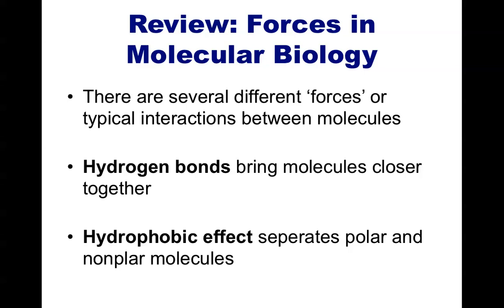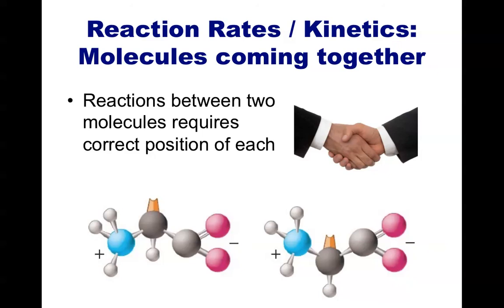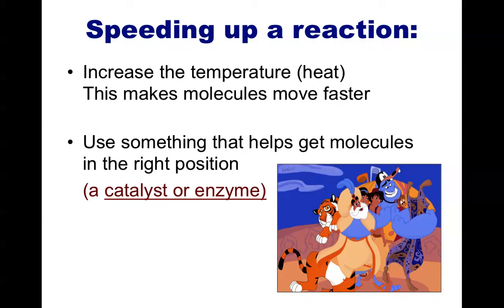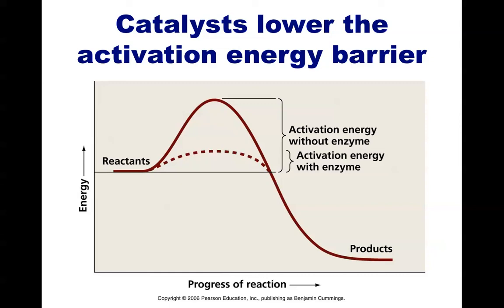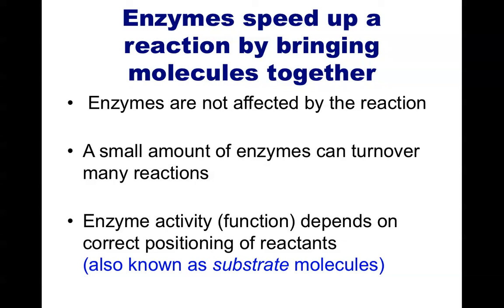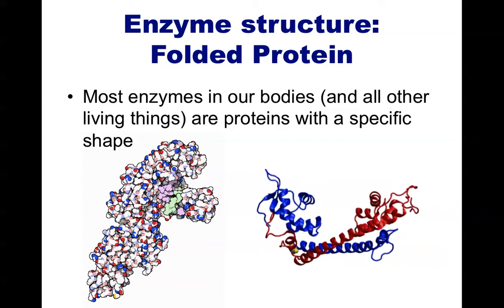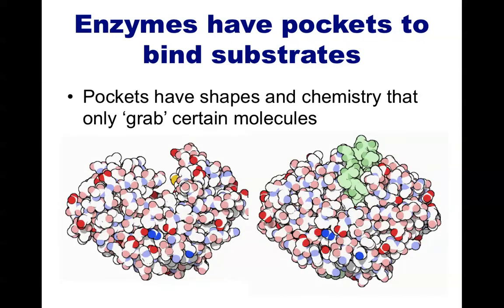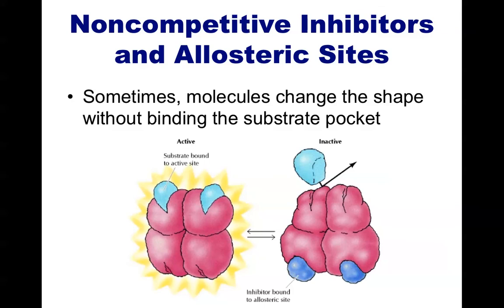Human Anatomy and Physiology: Enzymes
An overivew of catalysis and enzymes. Enzymes are extremely important because virtually every chemical reaction in our bodies rely on enzymes to happen fast enough for life to be possible.